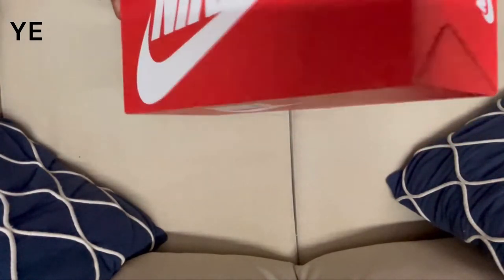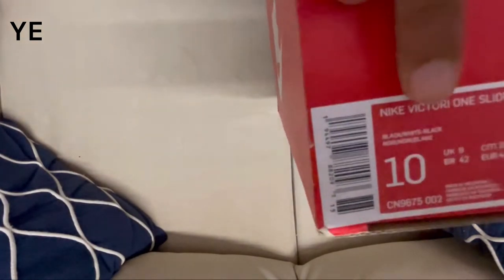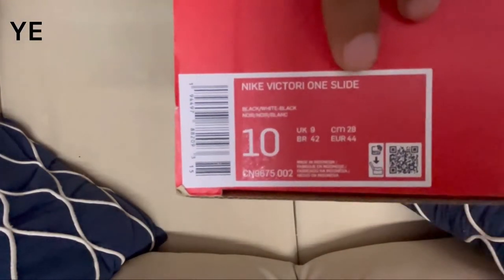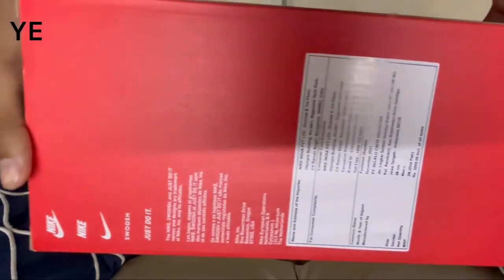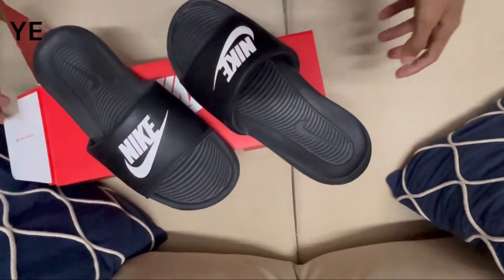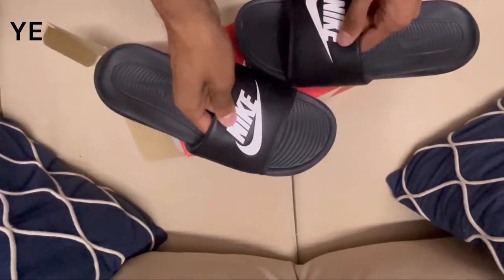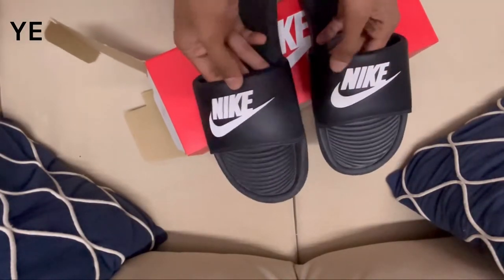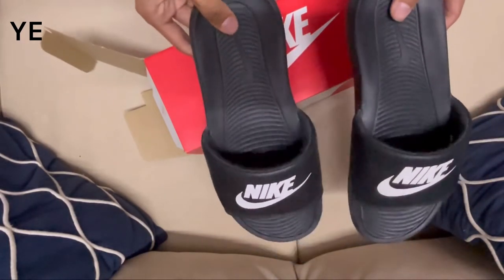UNBOXING NEW NIKE SLIDES !!